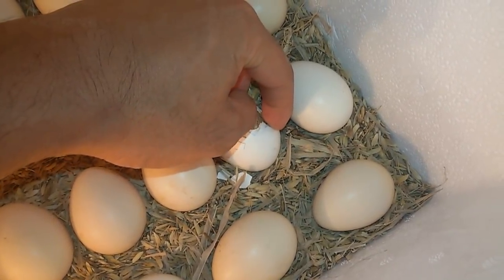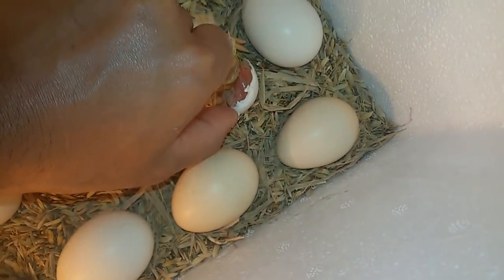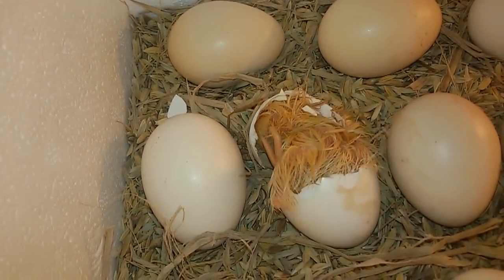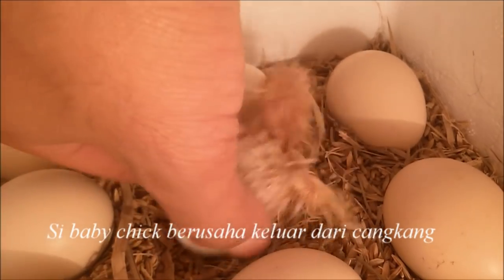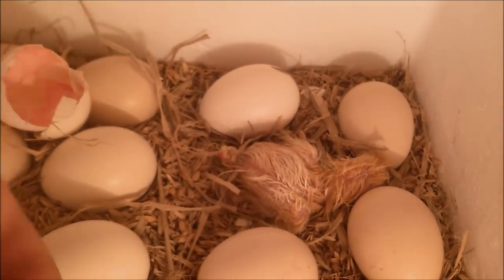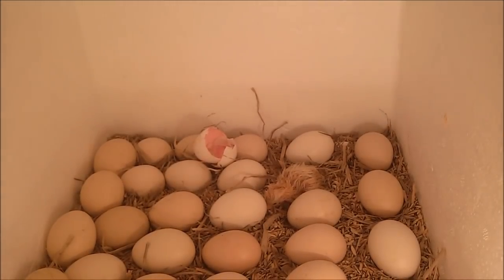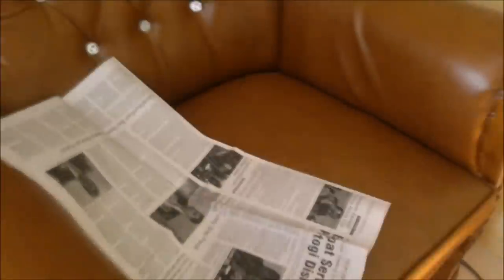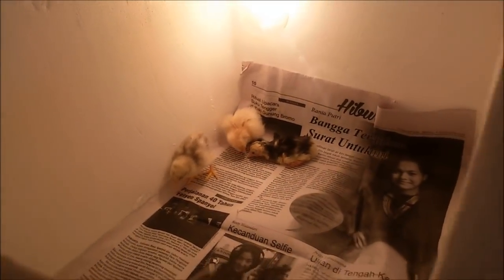Alat Tetas Telur Murah dan Sederhana Media Styrofoam👉Belajar Menetaskan Telur Part2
Video ini adalah momen saat telur menetas di alat penetasan sederhana ini. Alat ini terbukti berhasil menetaskan telur ayam kampung. Untuk mengetahui proses awalnya, silahkan di cek di link berikut ini

Masih banyak kekurangan di proyek penetasan ini. Di proyek ini saya tidak menggunakan thermometer dan hygrometer. jadi saya hanya mengandalkan feeling aja. atau mungkin bisa aja saya lagi beruntung. karena itu, saya menyarankan kawan2 agar menggunakan thermometer dan hygrometer.
Ikuti juga update video mengenai penetasan telur di playlist yang saya buat khusus penetasan telur. Silahkan klik link berikut ini Penetasan Telur

🐓🐓🐓 Semoga Konten yang saya suguhkan bermanfaat dan menghibur 🐓🐓🐓